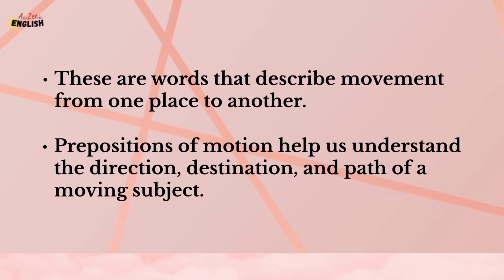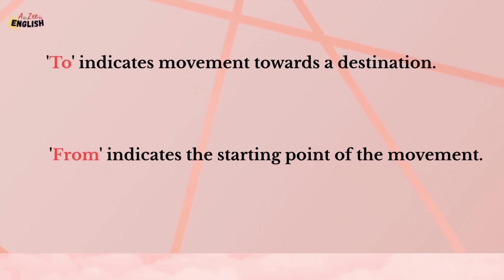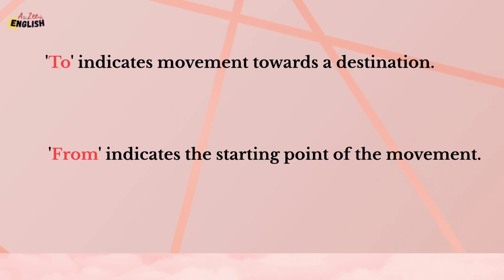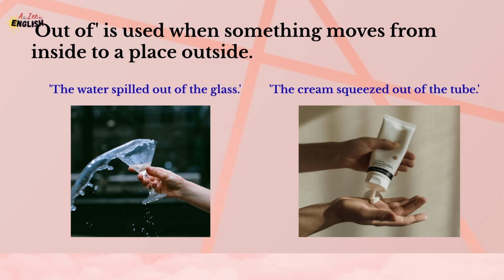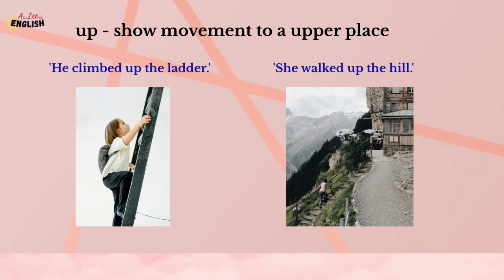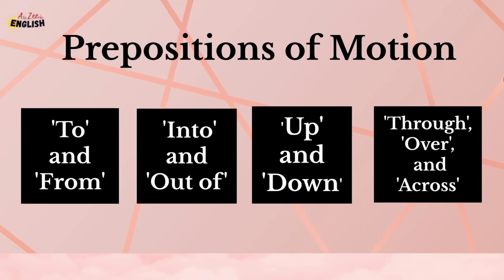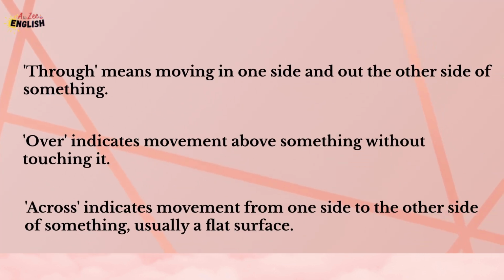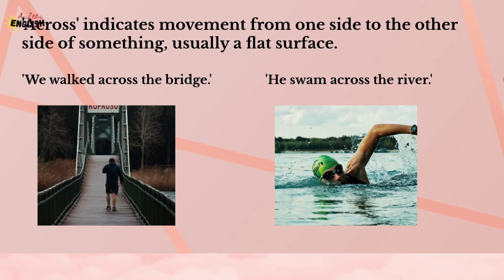Mastering Prepositions of Movement in English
"Do You Know These Prepositions of Motion in English?"

About this video:
Welcome back to [Your Channel Name]! In today's lesson, we're diving deep into the world of English prepositions of motion. These tiny words play a big role in helping you express direction and movement clearly and accurately. Whether you're learning English as a second language or just looking to polish your grammar, this video is for you!

Answers:
She walked into the room.
He drove through the city.
The bird flew over the tree.
They climbed up the mountain.
She jumped over the puddle.
He ran through the tunnel.
They walked along the beach.
She ran into the building.

📌 Topics Covered:

0:00 - Introduction
1:30 - What Are Prepositions of Motion?
3:00 - 'To' and 'From'
5:20 - 'Into' and 'Out of'
7:50 - 'Up' and 'Down'
10:20 - 'Through', 'Over', and 'Across'
13:00 - Practice Sentences

preposition preposition
use of preposition in english
simple preposition examples
prepositional phrase
what is simple preposition